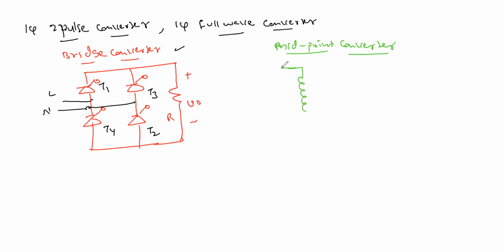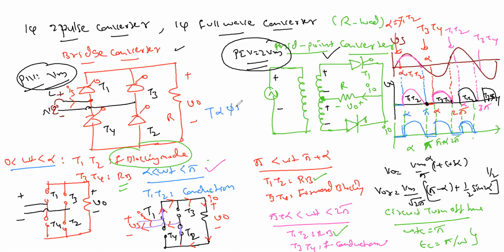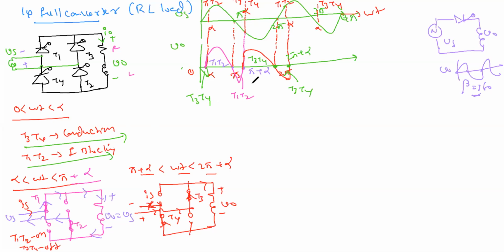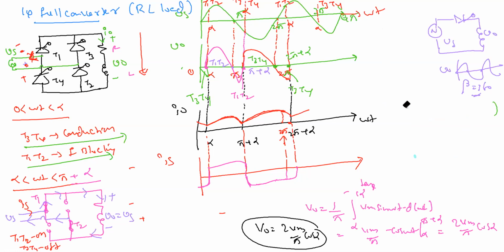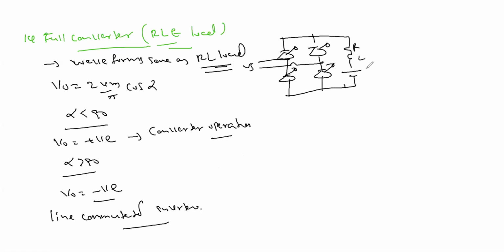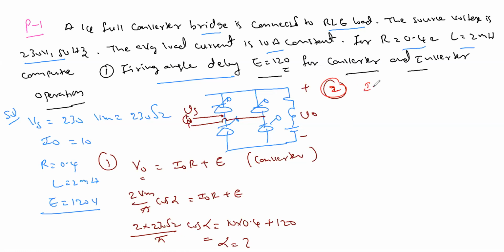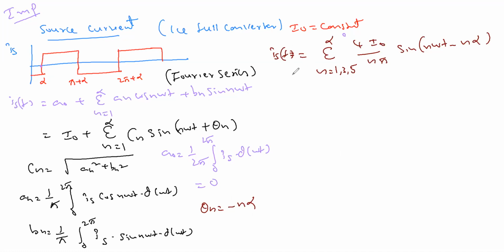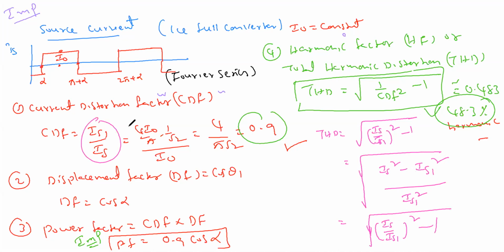GATE | EE | POWER ELECTRONICS | L 6